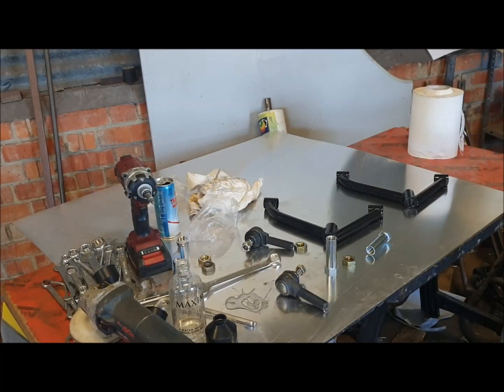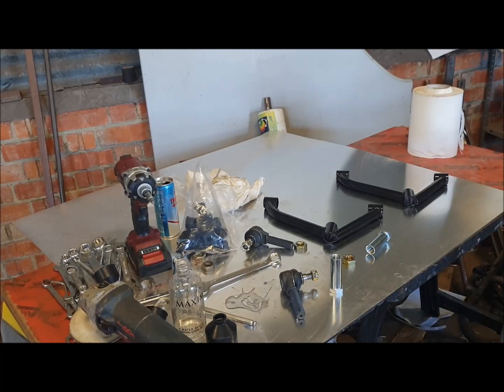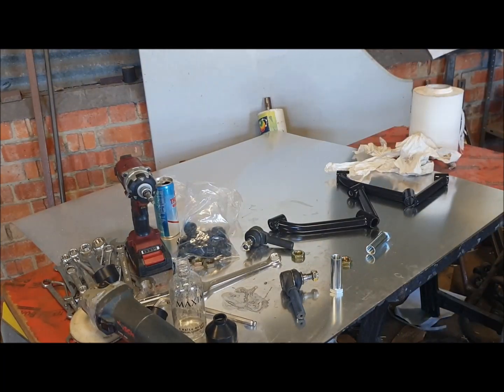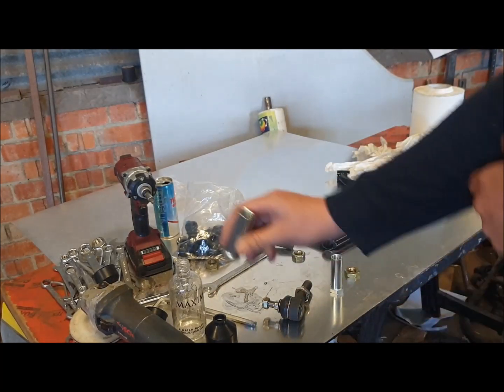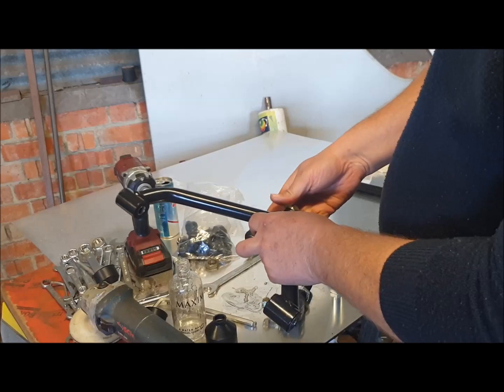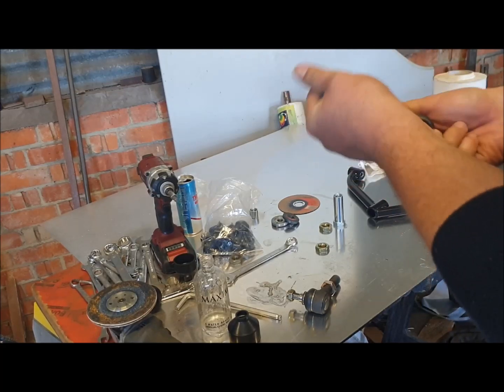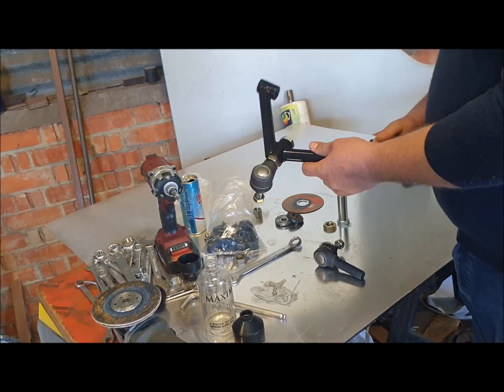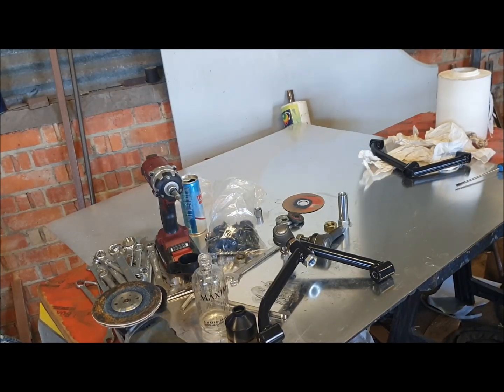GT40 replica build - Front top wishbone assembly. GT Forte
The next episode showing the assembly of the front top wishbone for the GT40 replica build.